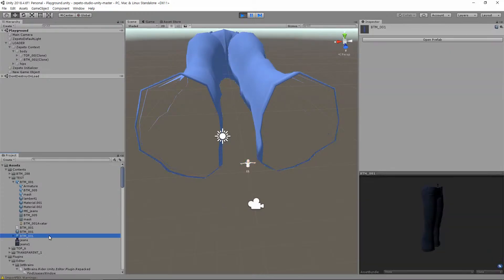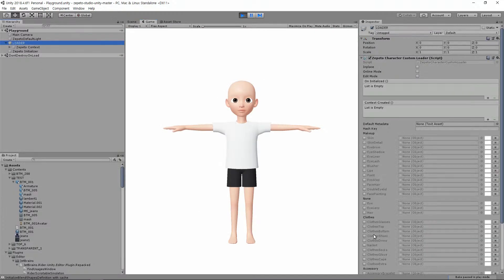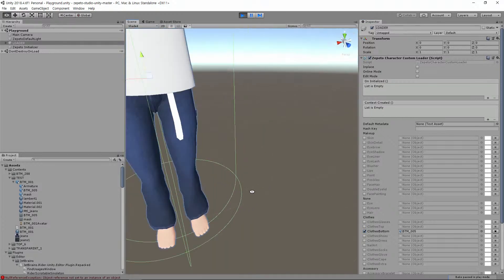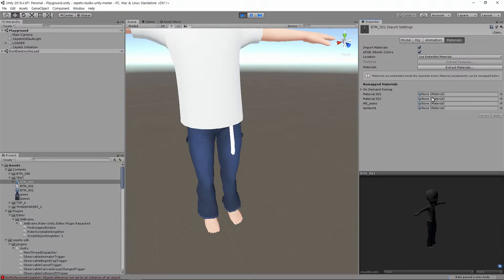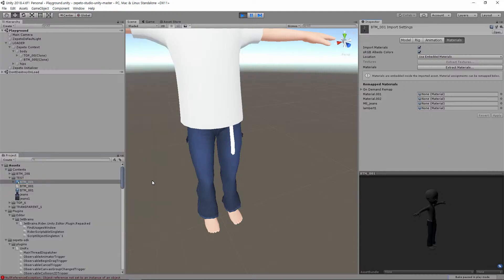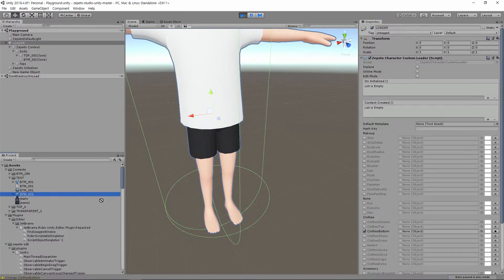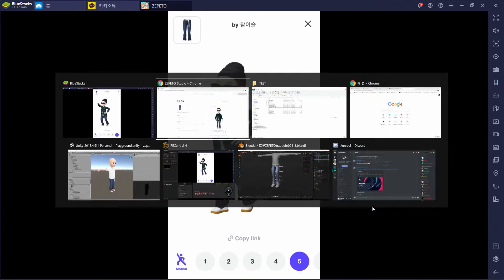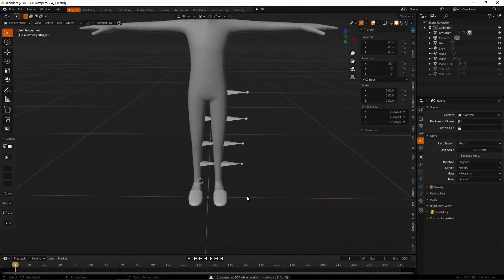ZEPETO STUDIO - Earn pocket money by making items with ZEPETO(제페토로 아이템 만들어 용돈벌기)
제페토 아이템 블렌더로 제작 등록 까지 완벽 가이드..
(제페토 블렌더 유닛 설정 및 유니티 오류 관련 팁을 설명합니다.)
Make money with ZEPETO and make money...
Complete guide to production registration with Geppetto Item Blender..
(Provides tips for setting up a Zepeto Blender unit and Unity errors.)

More subscriptions and likes will make more tutorials available in the future ...

The blog always has the latest news.